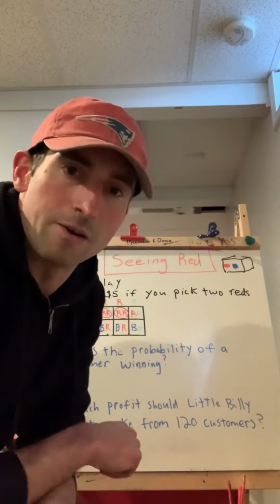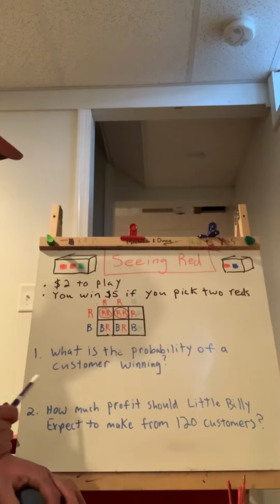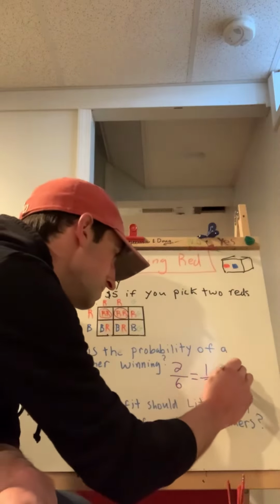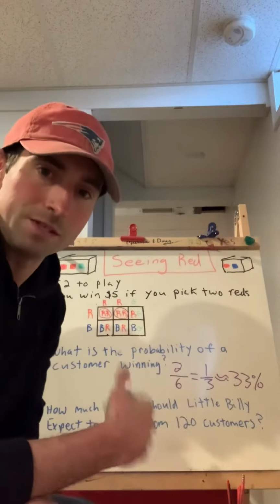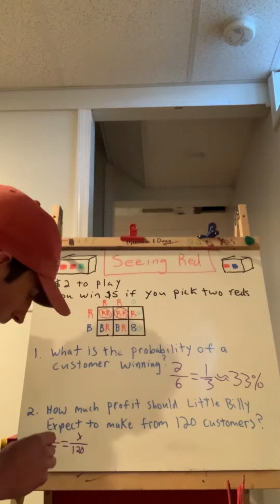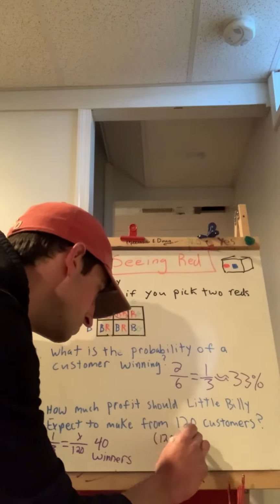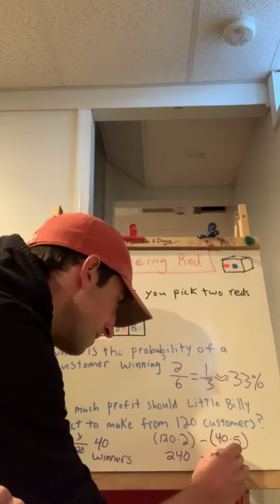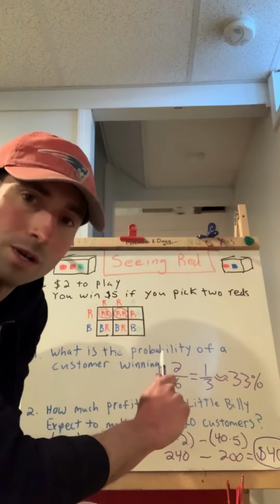Seeing Red Game Part 2